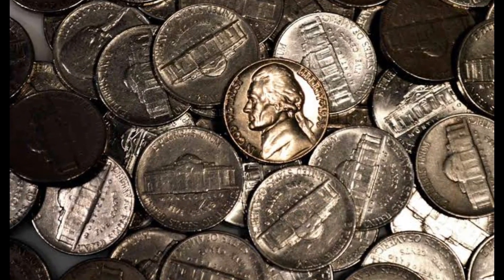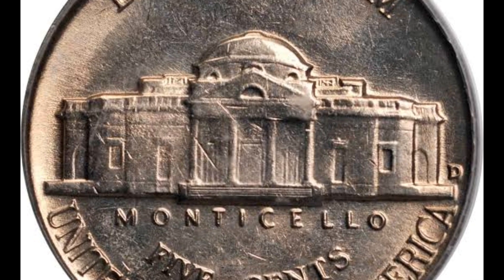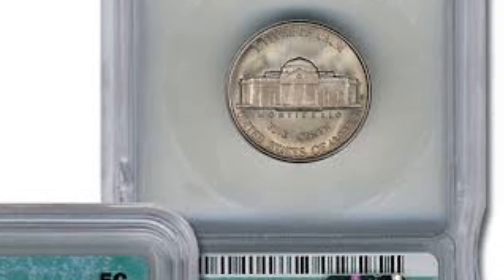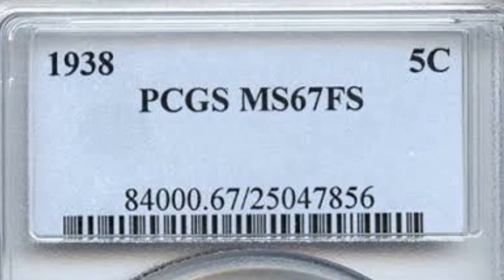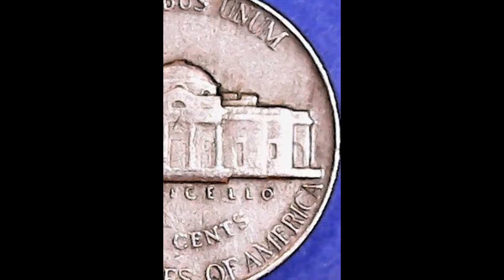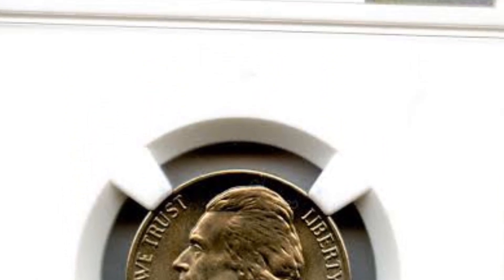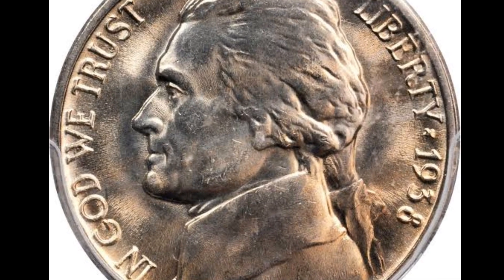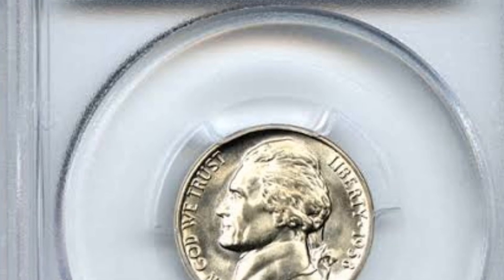WHY these Nickels are WORTH A LOT OF MONEY!! COINS WORTH MONEY